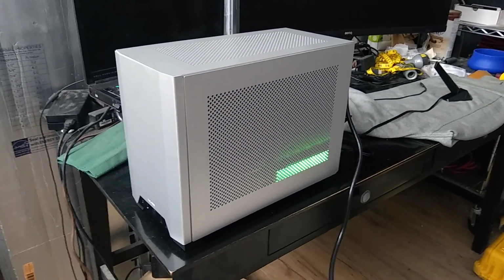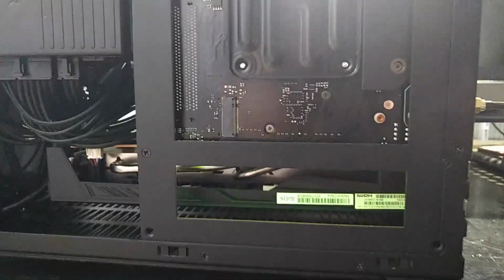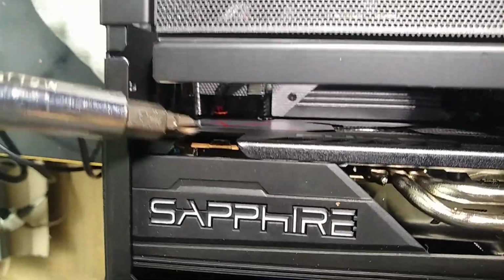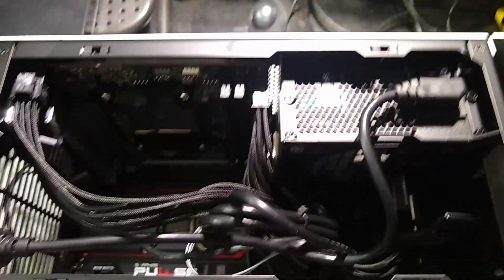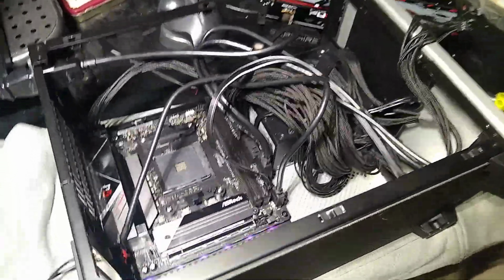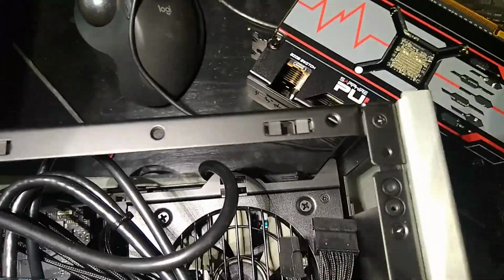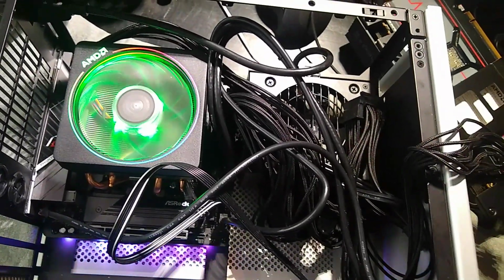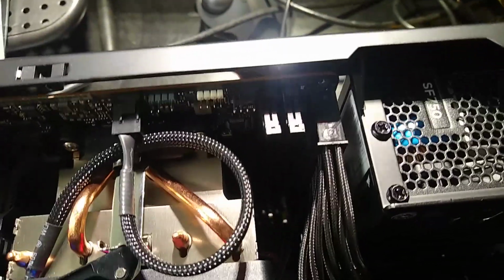ASRock B550 ITX/ax first power-up and questions answered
Parts, where ordered from and lead times:
NCase M1 v6.1 (NCases, 24-days)
Sapphire Pulse RX 5600XT (Newegg, 7-days)
ASRock B550 Phantom Gaming ITX/ax (Newegg pre-order, 19-days)
Corsair SF750 Platinum power supply (local retailer, 4-days)
Crucial Ballistix 64GB Kit DDR4-3600 CL16 (ShopBLT, more than 50-days)